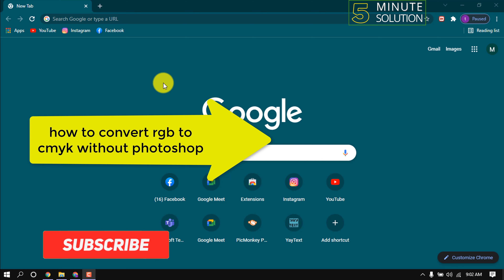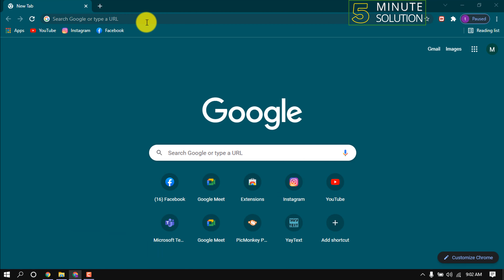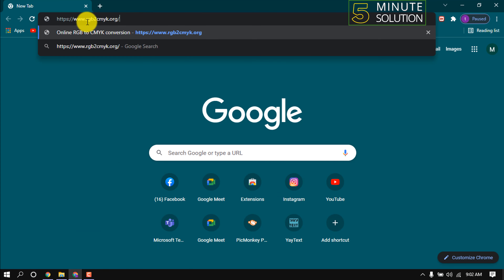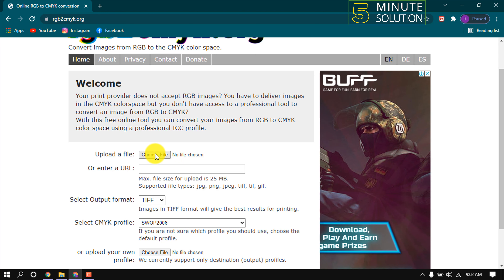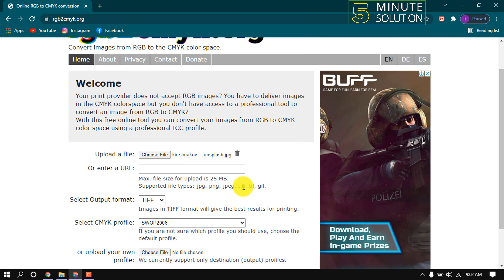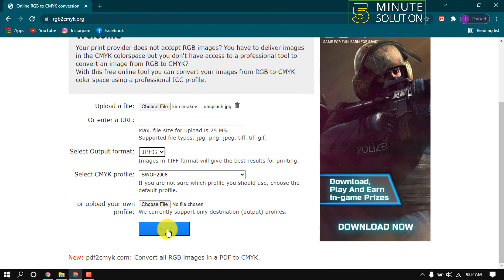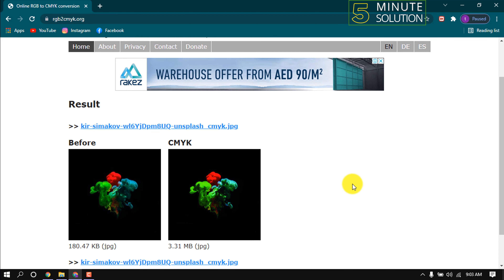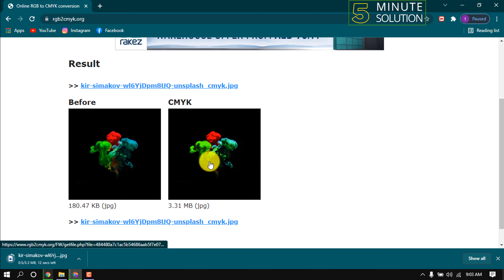How to convert rgb to cmyk without photoshop 2024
Convert images from RGB to the CMYK color space (using a professional ICC profile) with this free online converter.
Convert RGB to CMYK with Illustrator
First off, open your image into the illustrator with File - Open. Now go into the File - Document Color Mode. On the additional drop-down menu, click on the CMYK color. It would convert your artboard containing the image into CMYK color mode.

▼ Related Keywords ▼